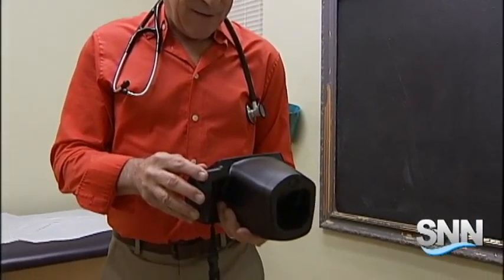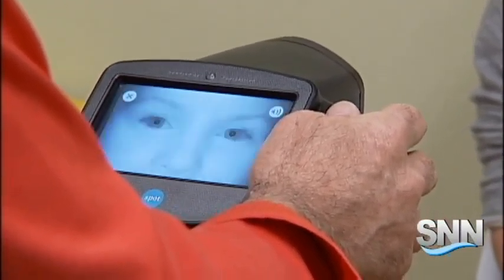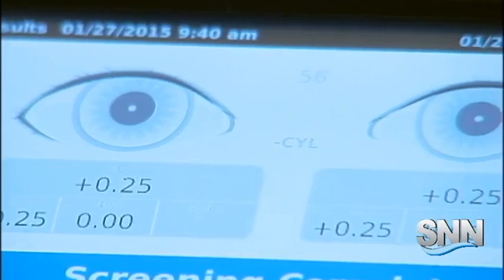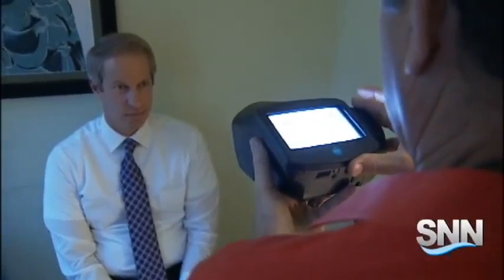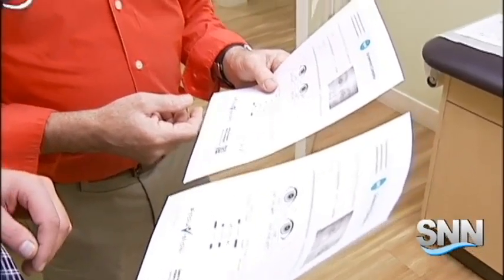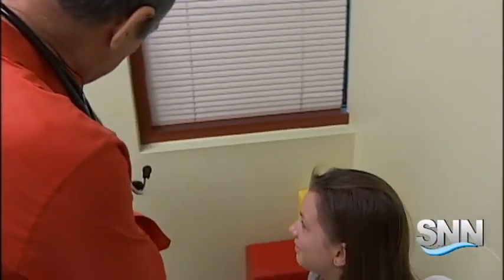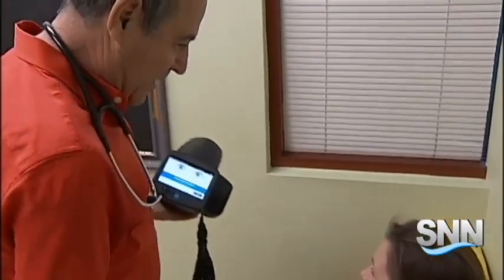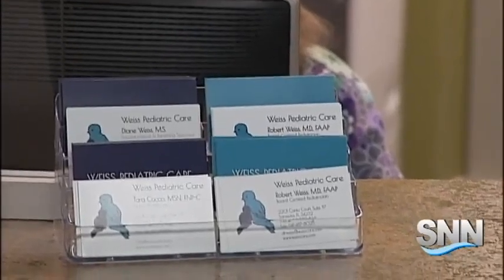SNN: Tool Helps Doctors Spot Eye Problems in Young Children